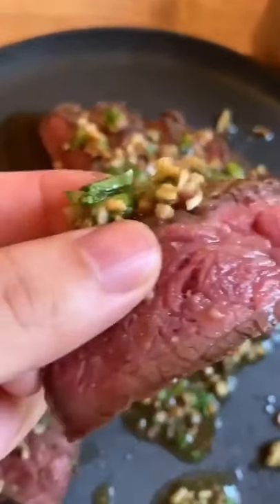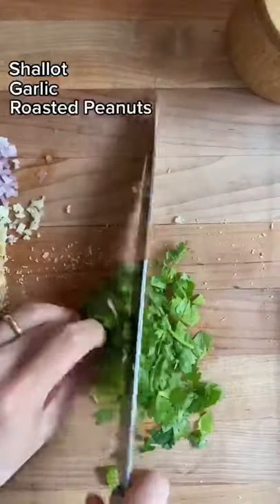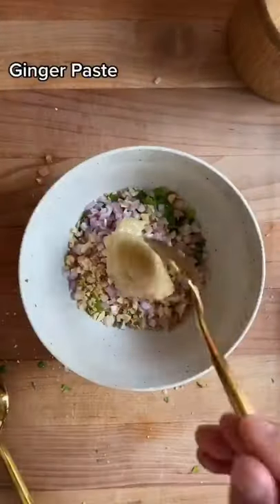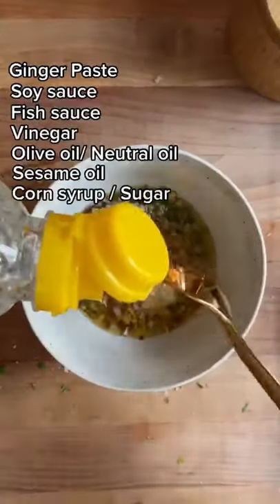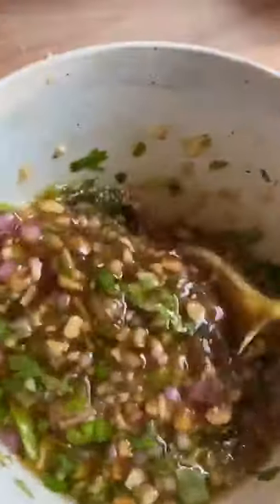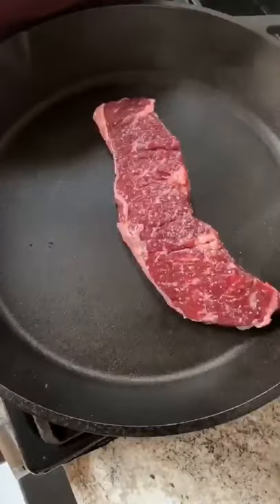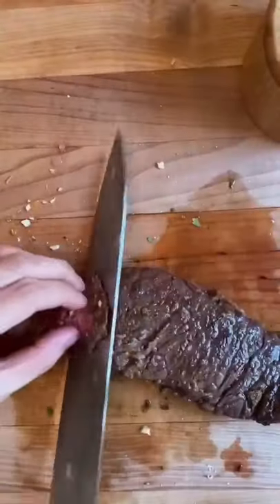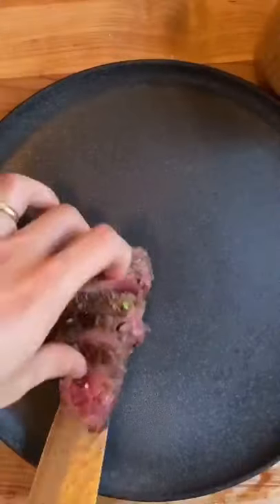seared short rib with a 🔥😋 vinaigrette